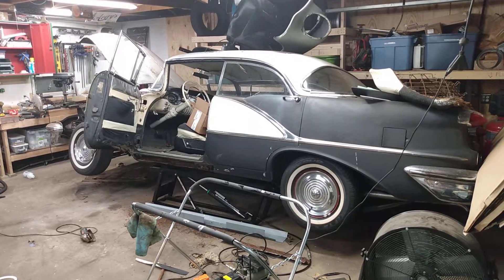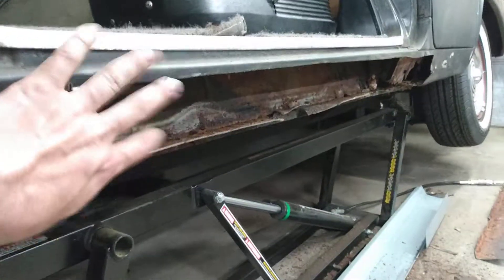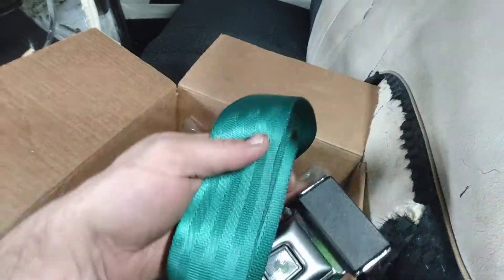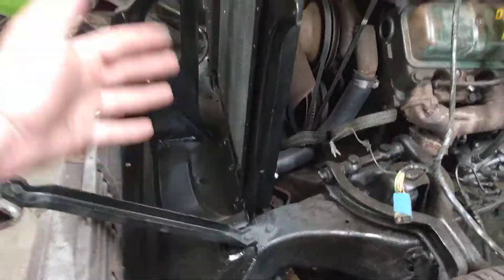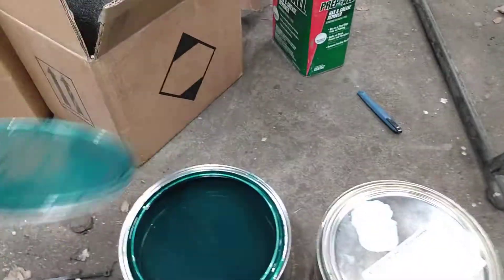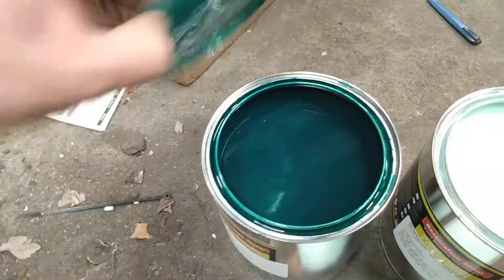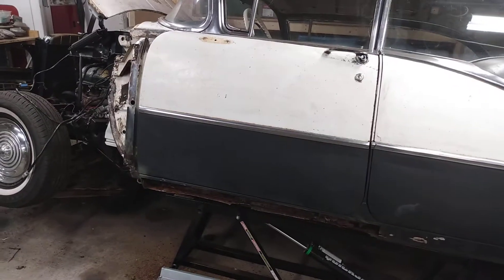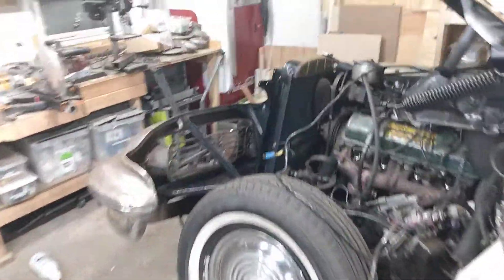Belts, paint, and rot. 1956 Oldsmobile update for 6/2/21.